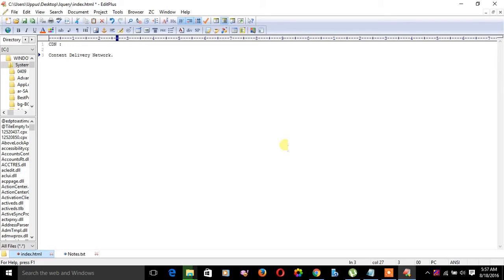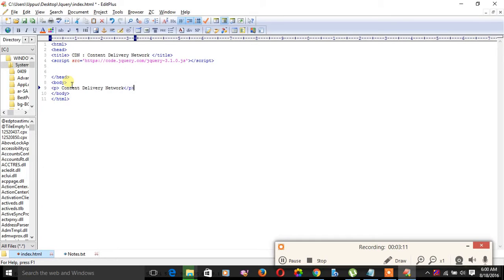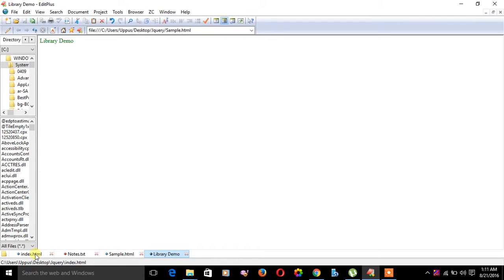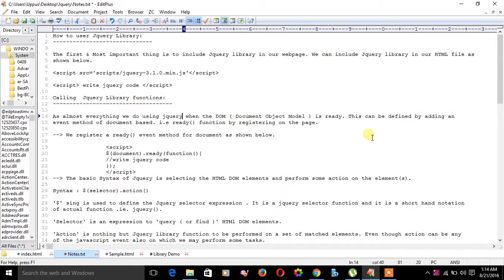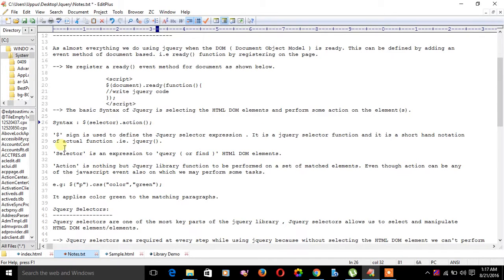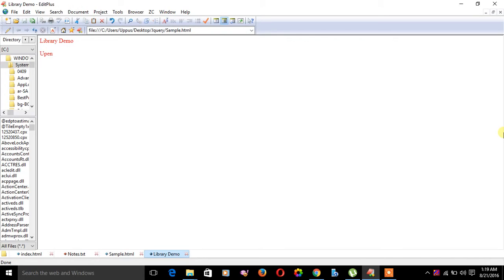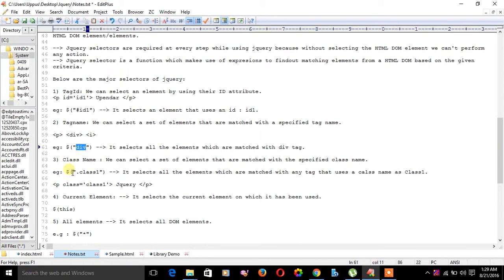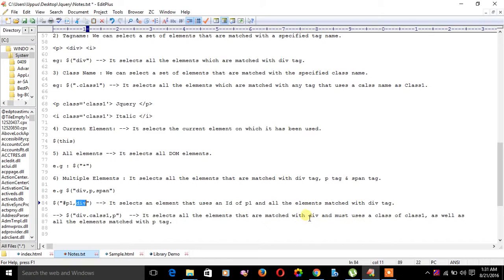Jquery Library | Jquery Selectors | Jquery Part 3 by Upen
In this video we have explained how to use jQuery Library and also about few important jQuery selectors.